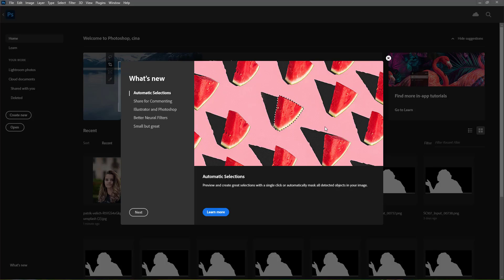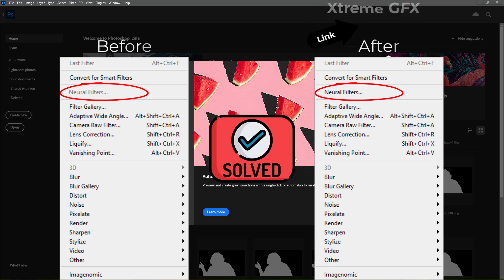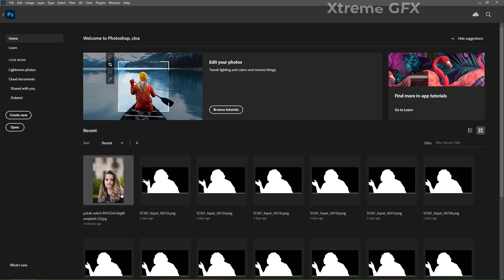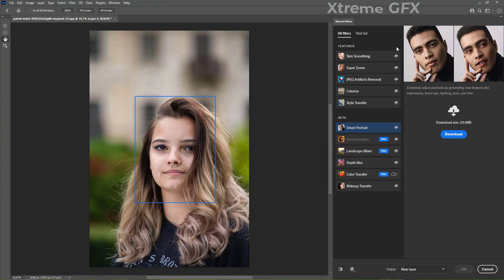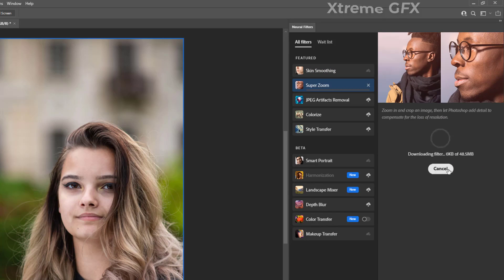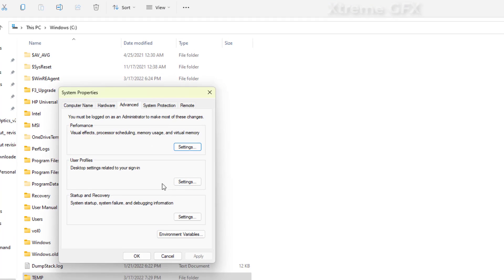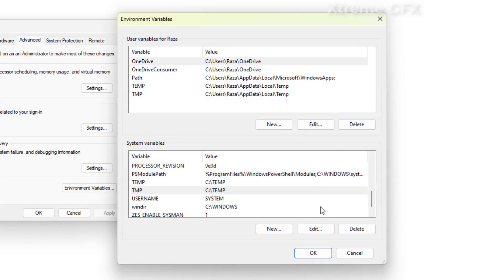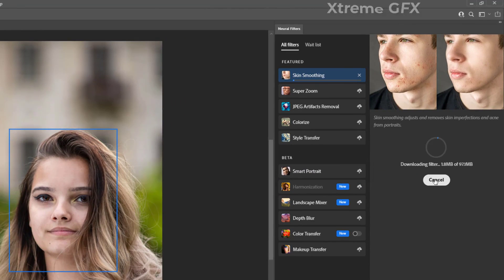This filter is not available photoshop 2022 | Neural Filters photoshop download 2022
Assalam U Alaikum Friends...!

In this video,  I will tell you How to Download Neural Filters in Photoshop 2020, and how to fix the problem "This filter is not available".

This video covers all the following queries:

how to fix neural filters download errors in photoshop
how to use neural filters in photoshop 2022
weight control Instagram filter not available
neural filters not working
neural filter downloading error
neural filters not working photoshop